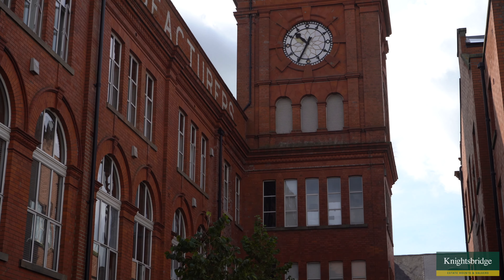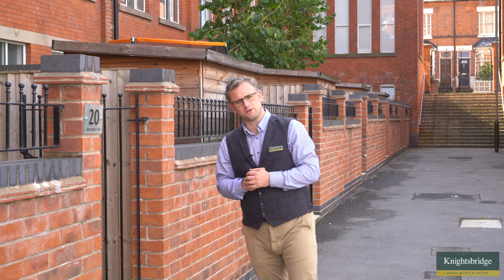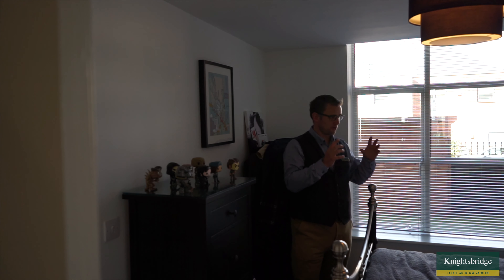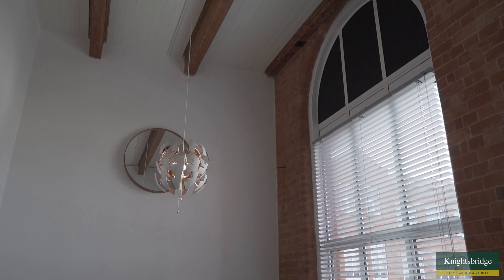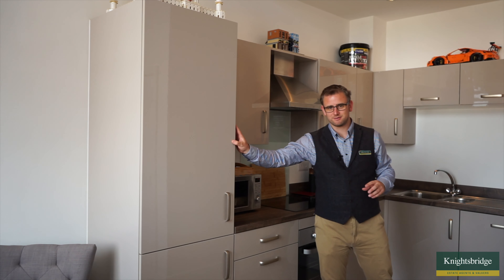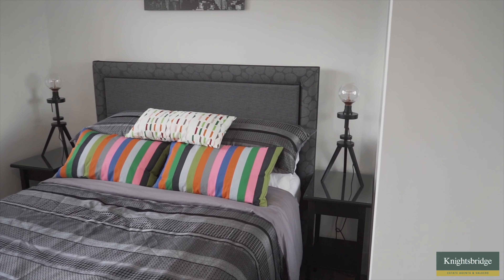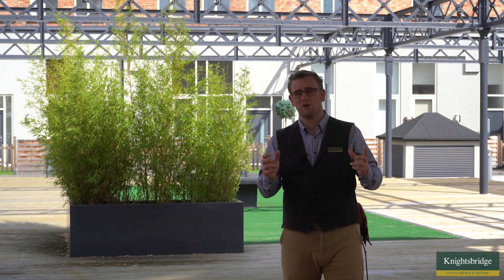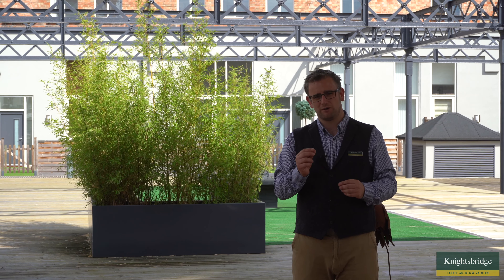Wheatsheaf Way, Knighton, Leicester - Knightsbridge Estate Agents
Providing an excellent opportunity to purchase a piece of history, this beautifully presented and stunning Grade II listed three storey family home, situated within this former large shoe factory building, built in 1891 in the popular city suburb of Knighton Fields bordering Clarendon Park.  The property offers a good flow of accommodation upon three floors and boasts ‘Neo-Jackobean’ architecture with many original features including, high ceilings, full-height picture windows and exposed sand-blasted brickwork.  The property offers modern day living for both a professional purchaser or a family home and includes, three bedrooms two of which benefit from a ‘Jack and Jill’/en-suite bathroom and shower room, a light and airy open plan living fitted dining kitchen complemented by integrated appliances.  Outside enjoys a private front garden and a generous size open air communal area.  This property also benefits from an allocated secure underground parking space. Ideal property for owner occupation or investment opportunity on a buy-to-let basis.  Internal viewing comes with the agent’s highest recommendation to fully appreciate this stunning and versatile home.

The property is well located for everyday amenities and services including renowned local, public and private schooling, nursery day-care, Leicester City Centre and the University of Leicester, Leicester Royal Infirmary and Leicester General Hospital.  The property is also within easy reach of amenities along Welford Road and Queens Road shopping parade in neighbouring Clarendon Park, with its specialist shops, bars, boutiques and restaurants.